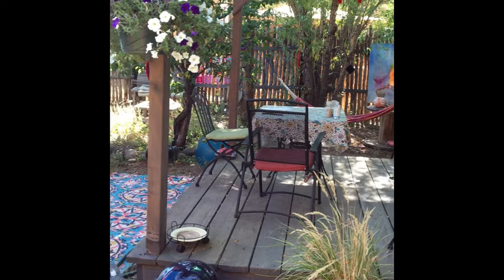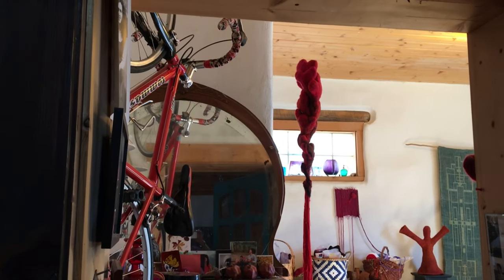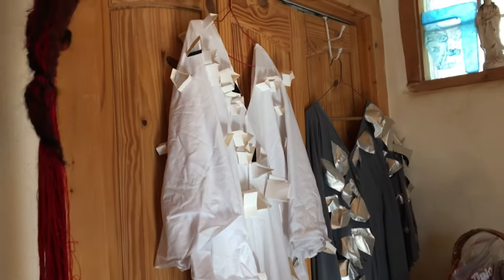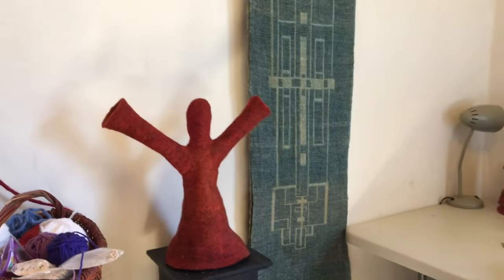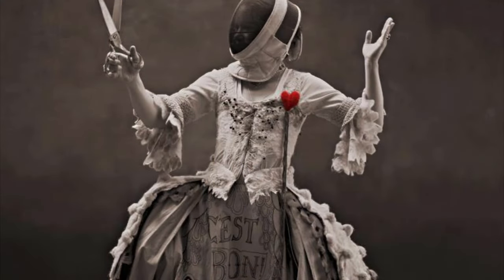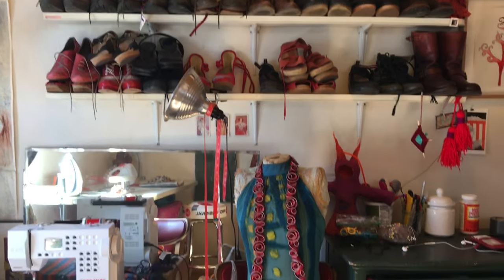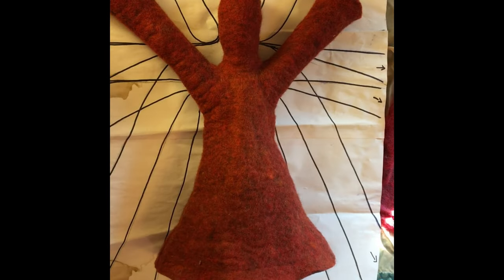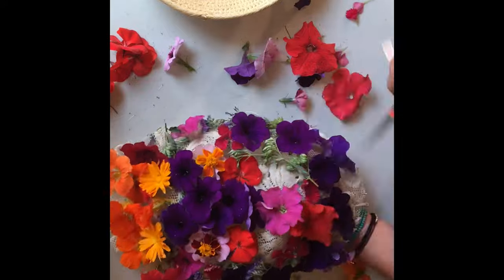Nina Silfverberg - Studio Tour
Join Nina Silfverberg as she strolls through her home and studio. See her art, learn about her projects, materials, tools and more.